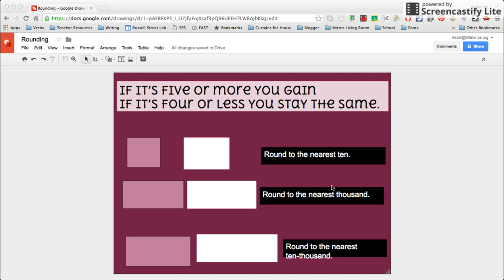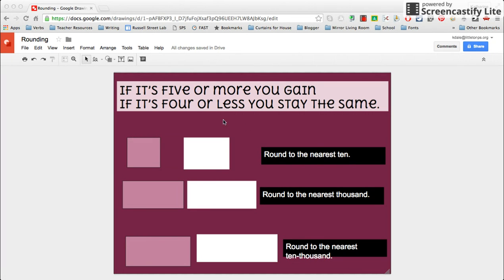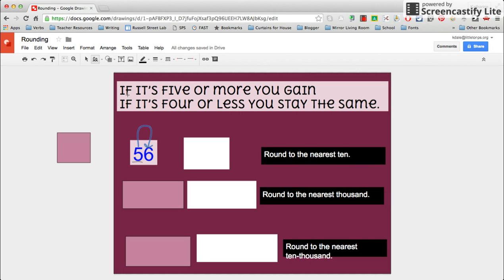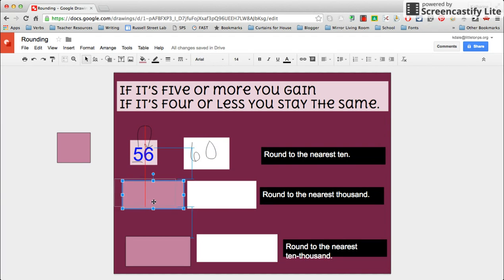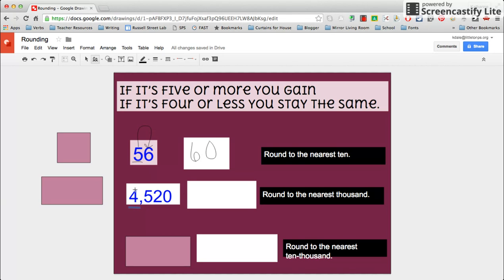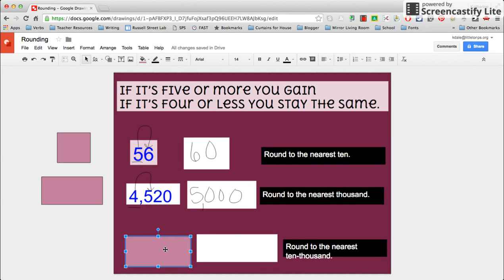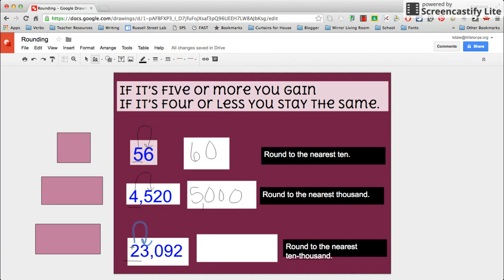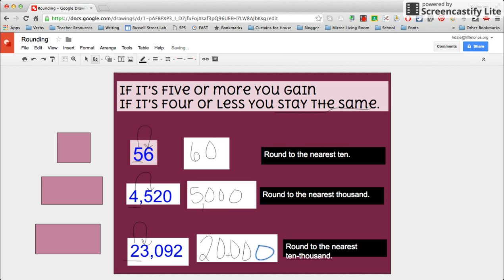How to Round with Mrs. Dale